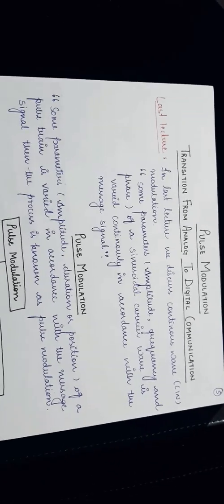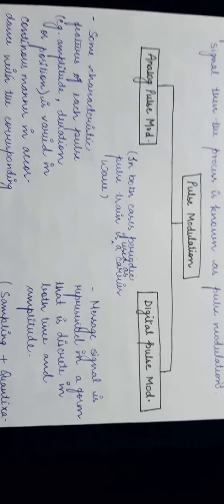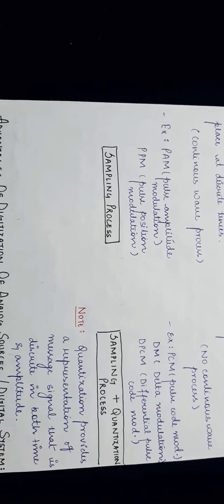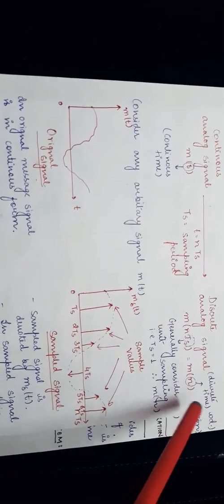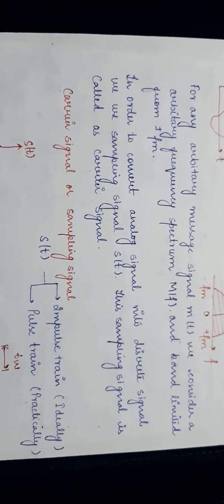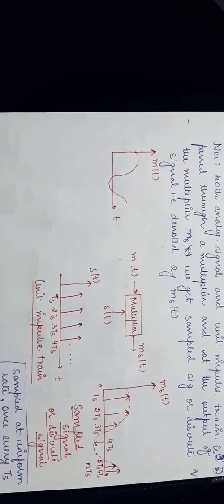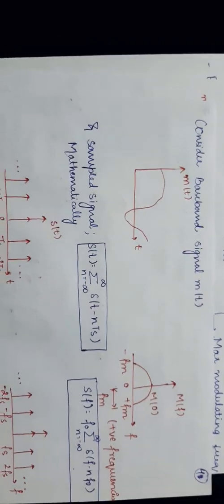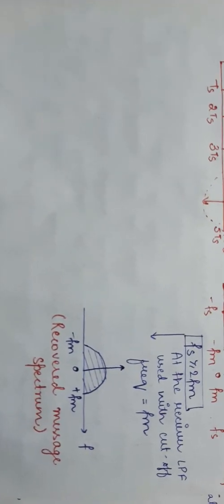21 March 2020